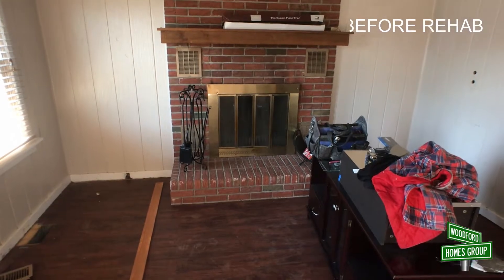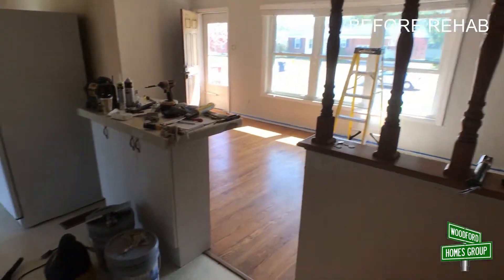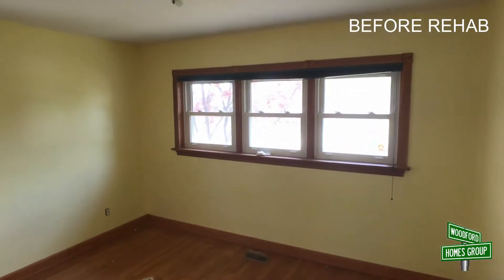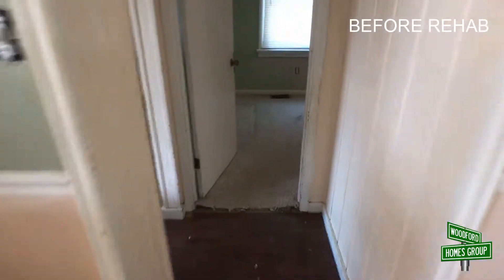1155 S Lafayette St. Florissant, MO 6303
Property Description
3 beds 1 bath 1,164 sqft | Finished basement | Built 1953 | McCluer North High Schools

Rent To Own, Save Money and Become a Home Owner
Currently being rehabbed!!

Down payment as low as: $1500
Monthly payment: $955

What your Landlord knows that you dont.
*By owning you Save $500 every month compared to renting after deductions! *

Updating the home throughout!

Must Meet These Requirements:
-Credit score of at least 600 FICO (Most Important Requirement)
-We are looking for someone who wants to become a homeowner
-No Bankruptcy, Foreclosure or Car repo last 2 years
-No Section 8